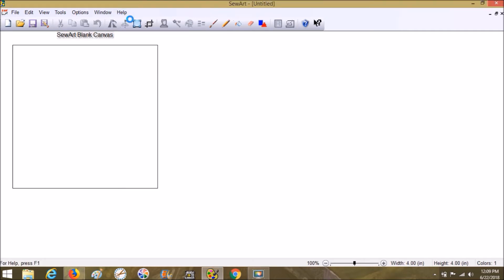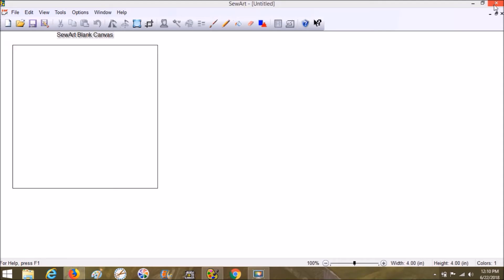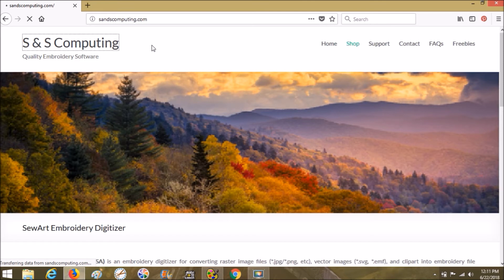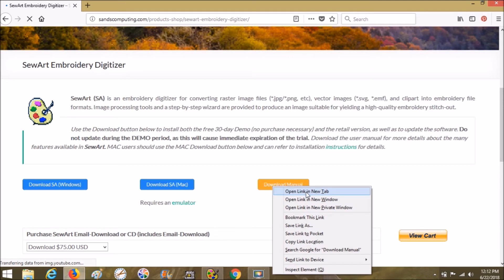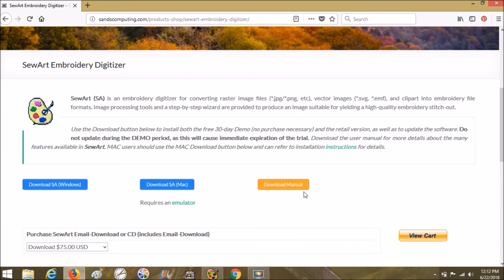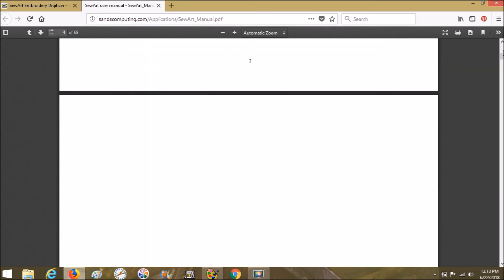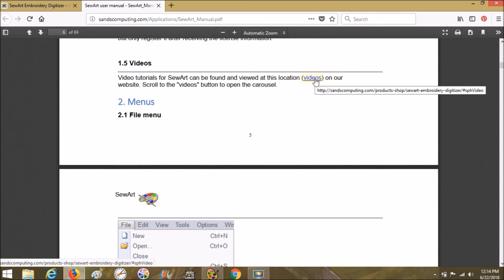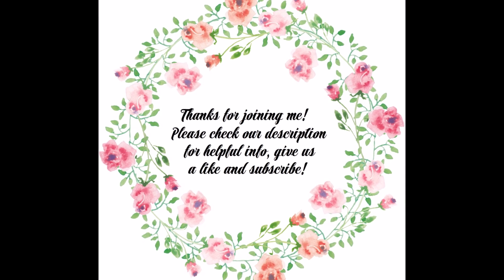SewArt How to Find and Access the User Manual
*Here is a link to Stephanie's Etsy page (work in progress):